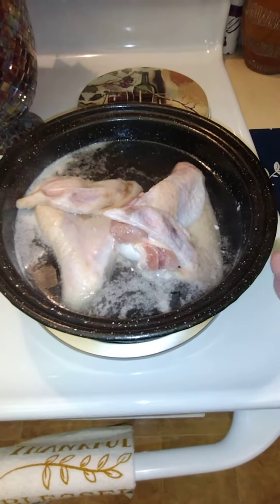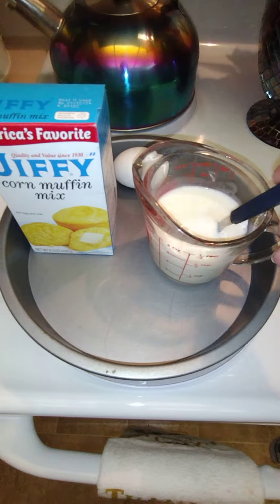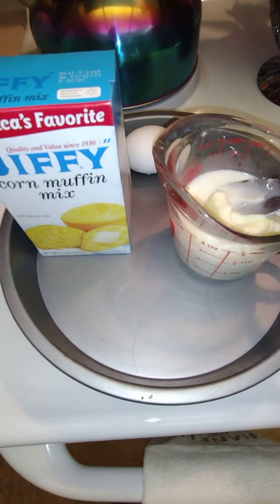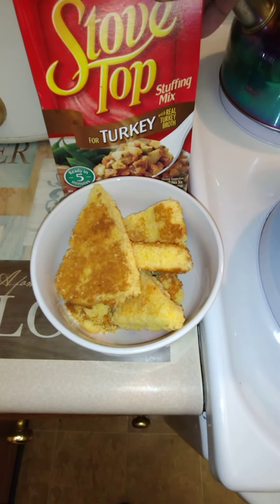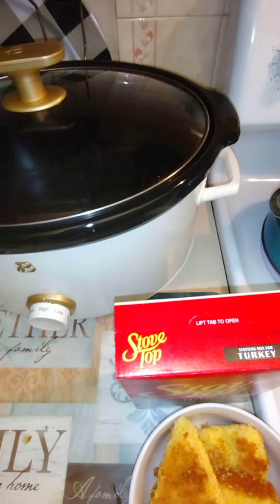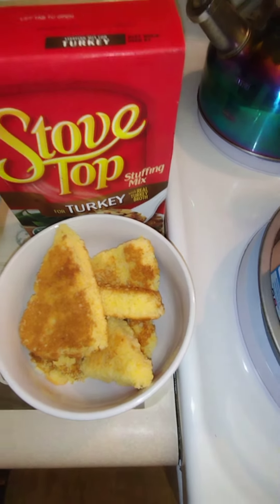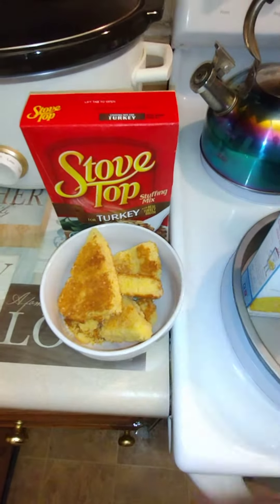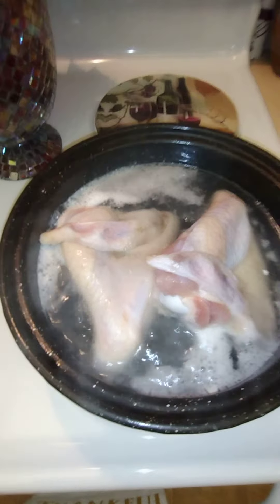This meal will feed two adults and three children easy